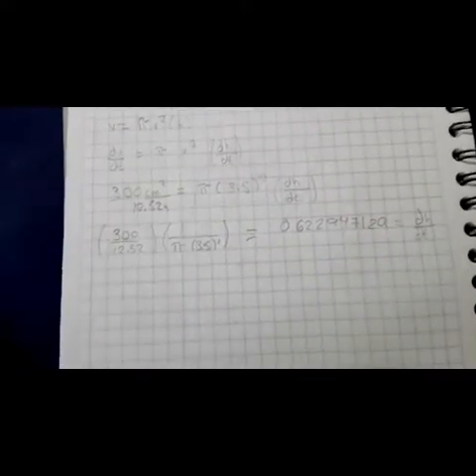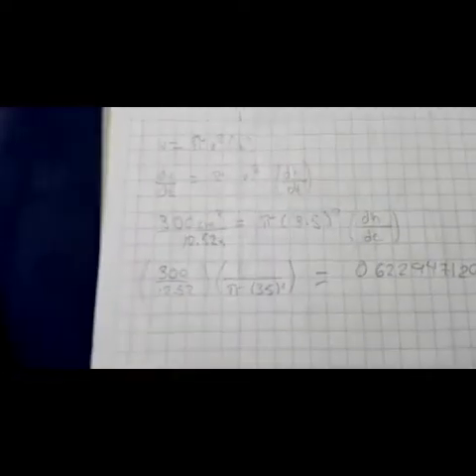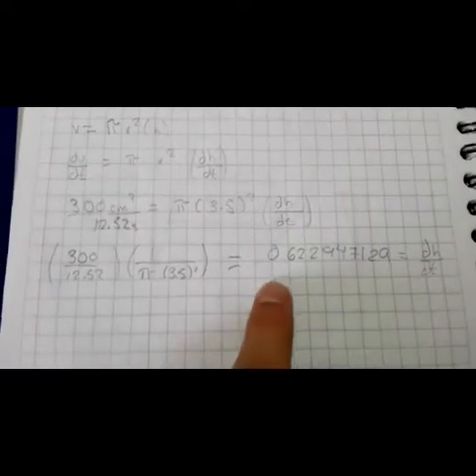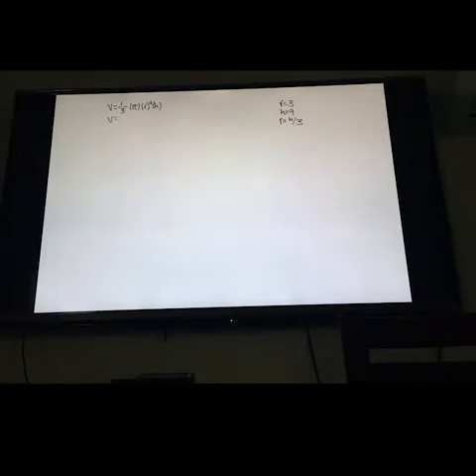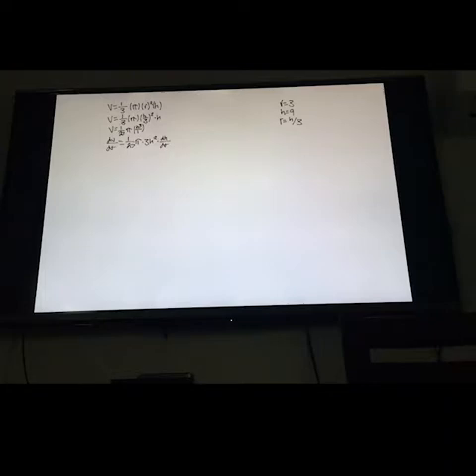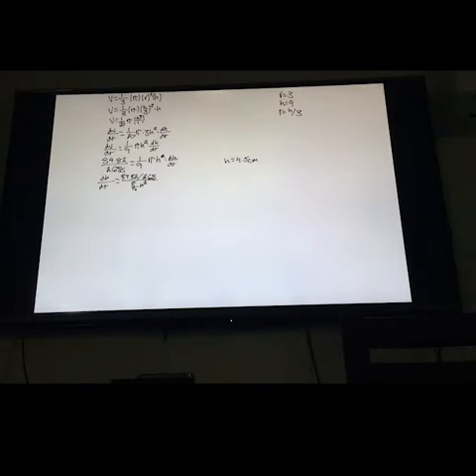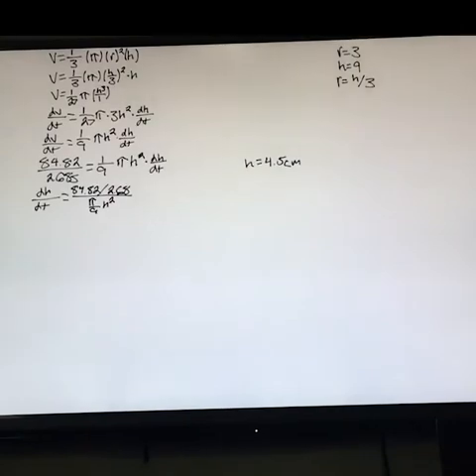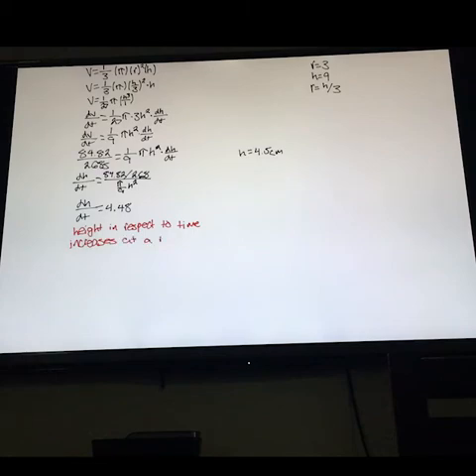With time everything changes